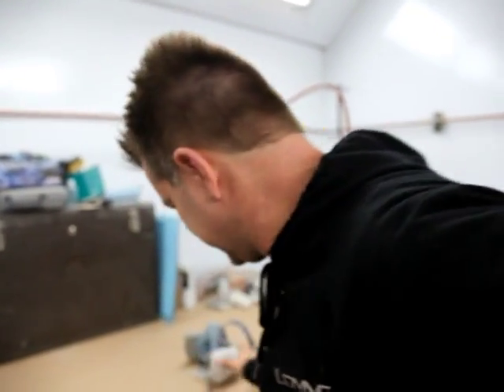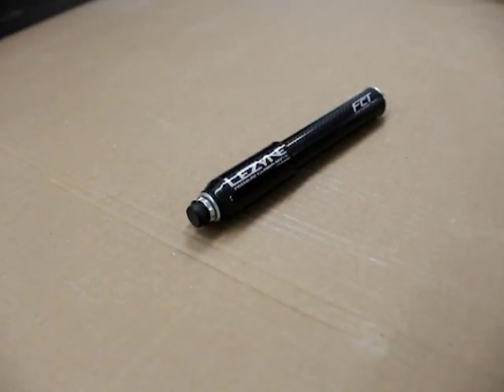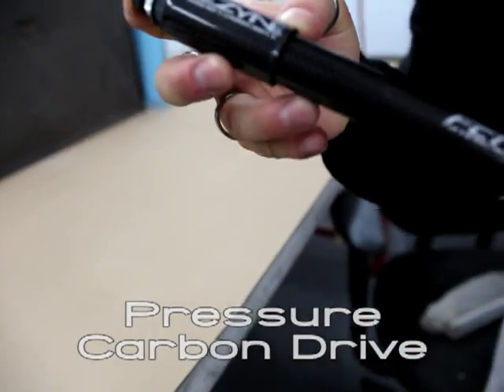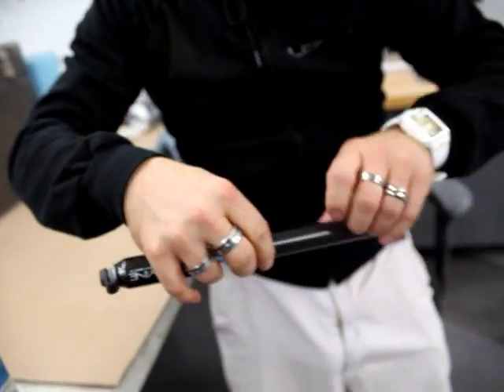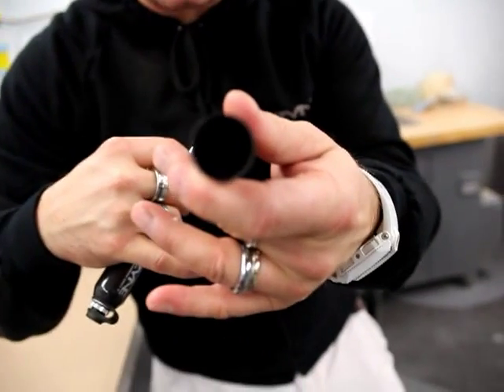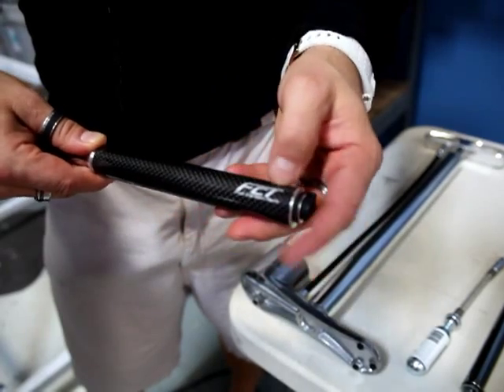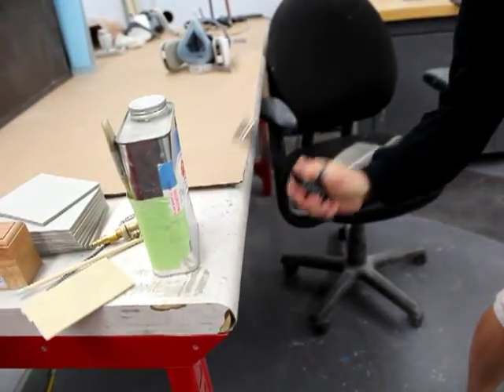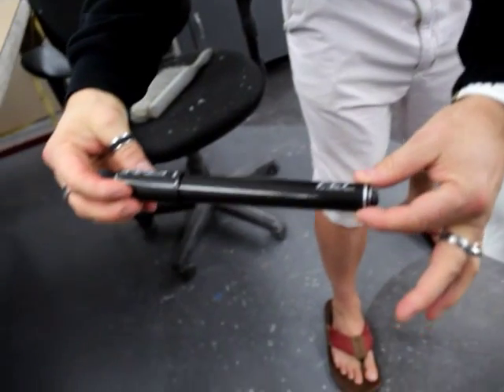The New Pressure Carbon Drive - Just Finished!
Micki just finished putting the finishing touches on the new Pressure Carbon Drive S with Full Carbon Technology and the original Lezyne Flex Hose with threaded connections for both Presta and Schadder valves.

Video edited by Josef Duller.